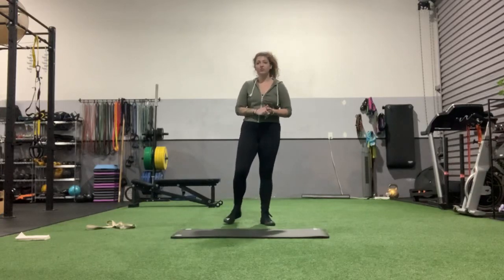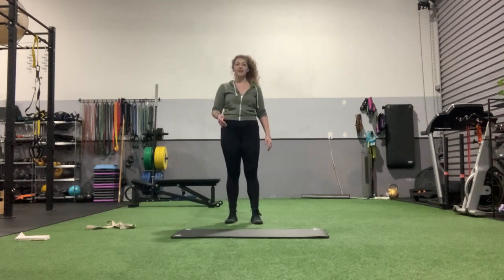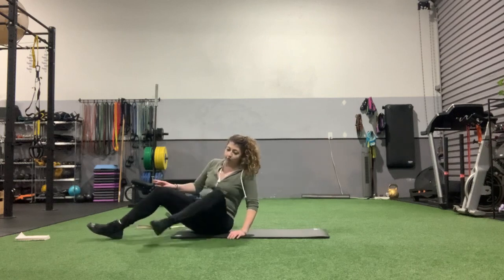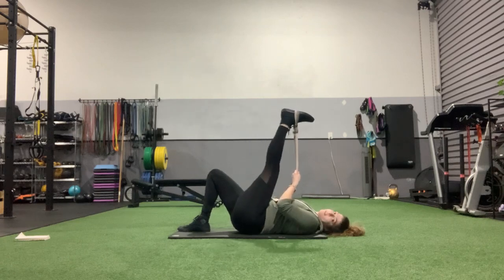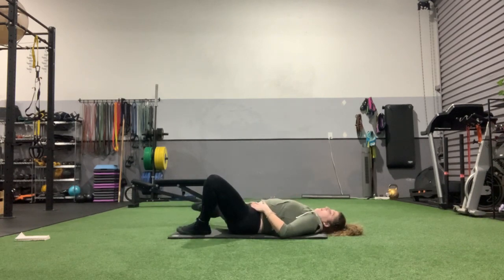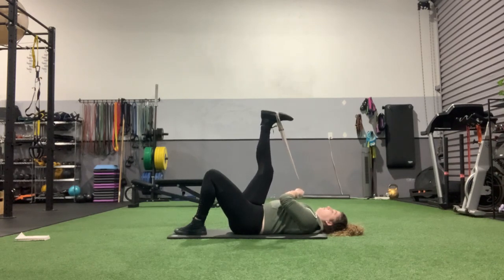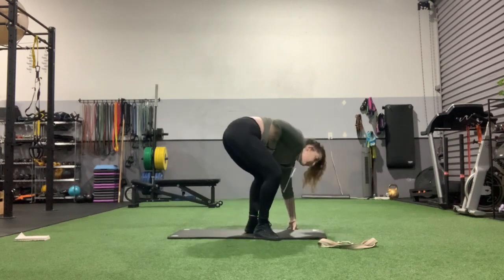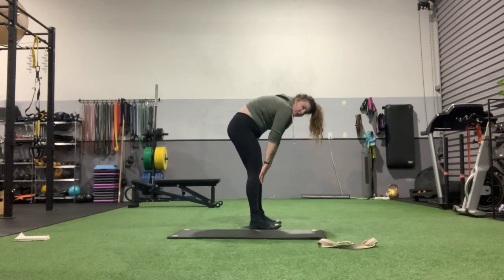HAMSTRING MOBILITY FLOW